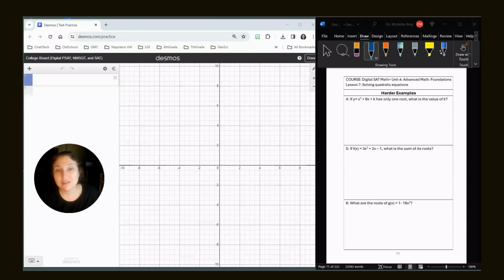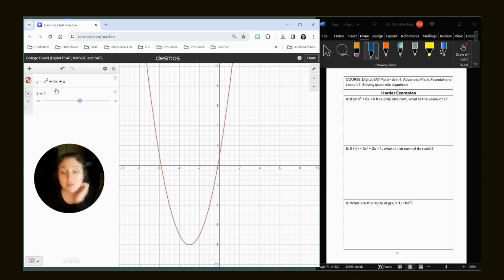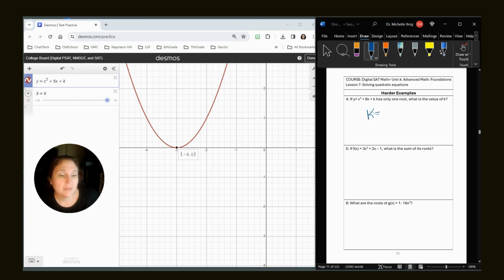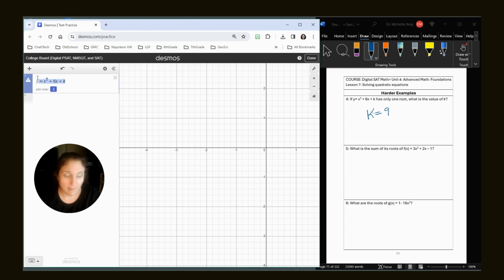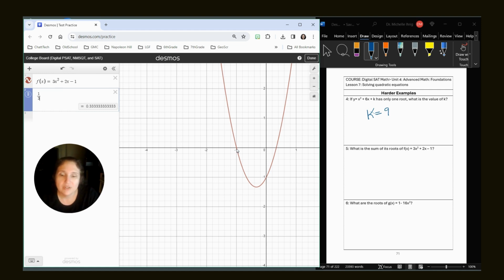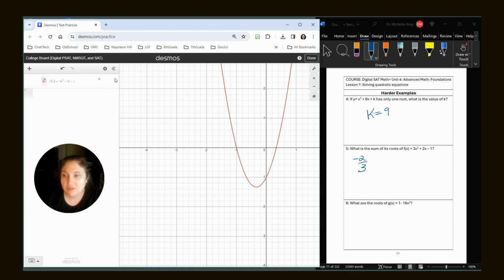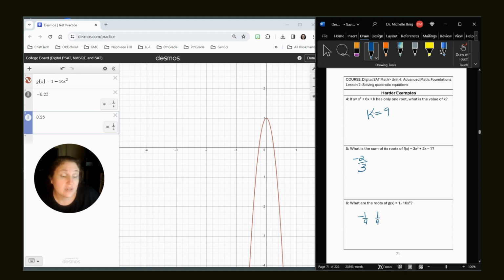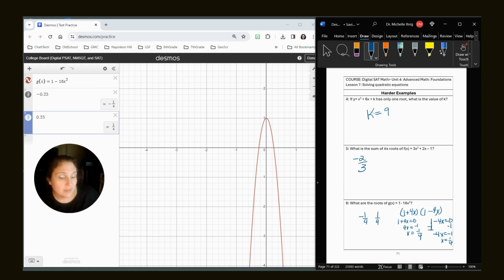SAT.4.7.Harder: Solving Quadratic Equations, page 71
____ ____ Buy the companion book on Amazon to follow along with the questions:

In this video, Doc Chelle shows how to use the Desmos calculator on PSAT/SAT-style math questions relating to Khan Academy's Unit 4 Lesson 7:  Solving Quadratic Equations HARDER

Chapters:
00:00 Introduction
00:40 SAT.4.7.4
02:12 SAT.4.7.5
04:05 SAT.4.7.6